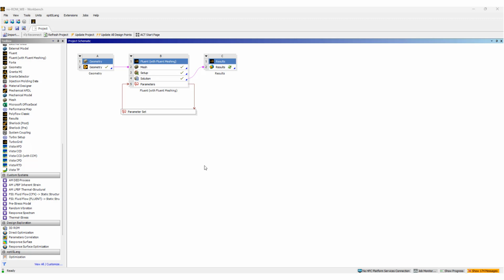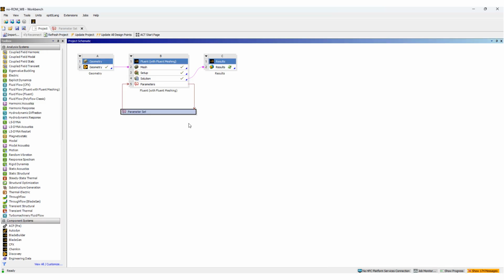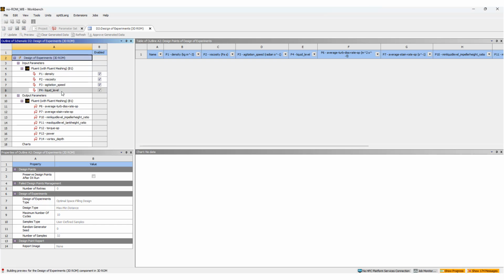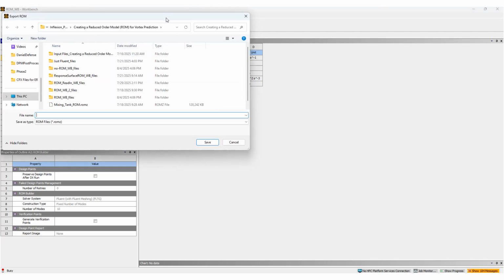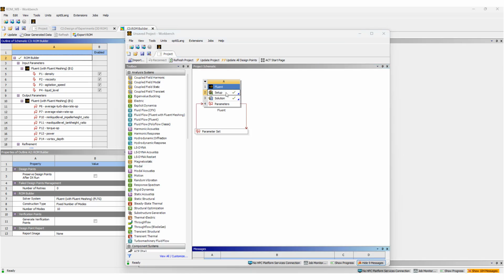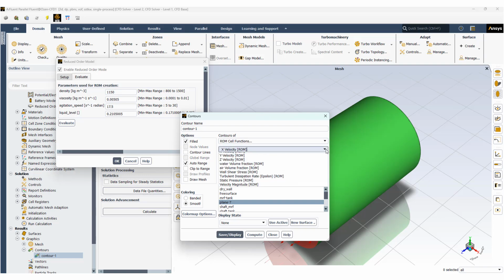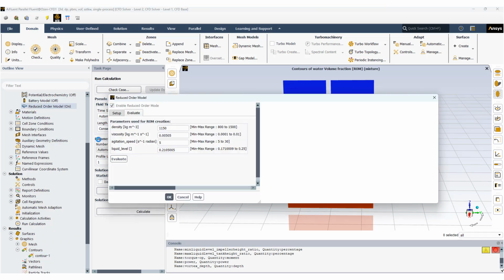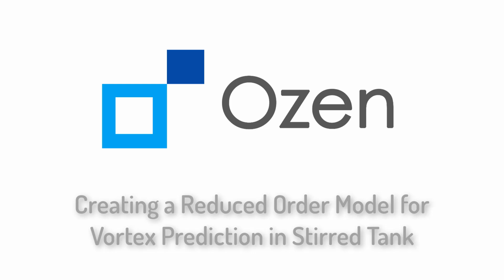Creating a Reduced order Model for Vortex Prediction in Stirred Tank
The video walks through the steps to create a Reduced order Model (ROM) for vortex prediction in a stirred tank.